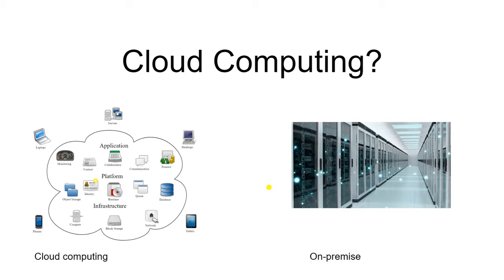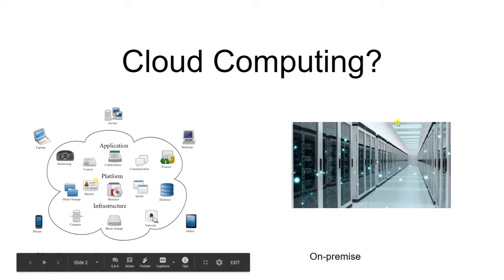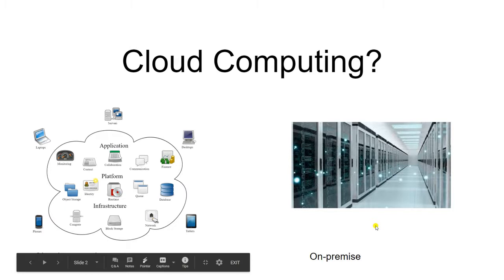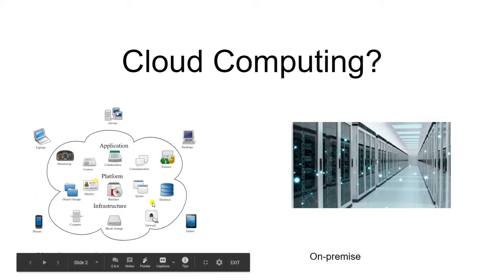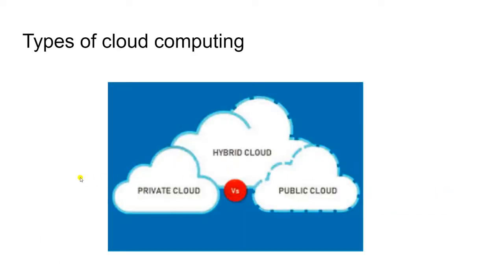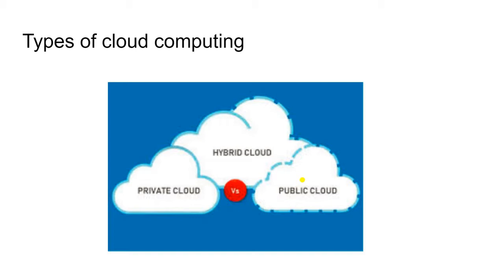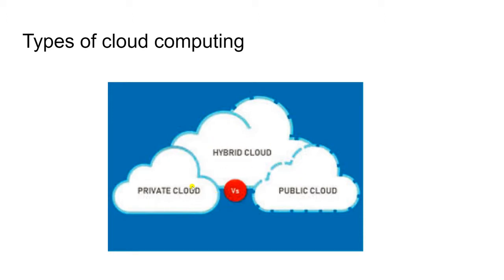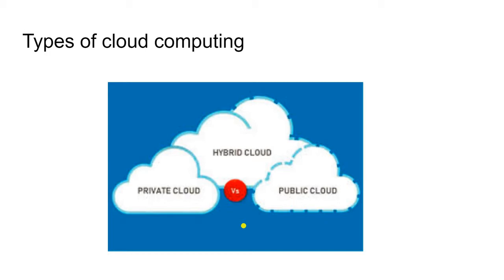AZ 900 Azure Fundamentals - Introduction to cloud computing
In this video tutorial, we will go through the fundamentals of azure cloud platform. This will include basic theoretical discussion about cloud concepts and practical demonstration of creating and managing azure services using azure portal.